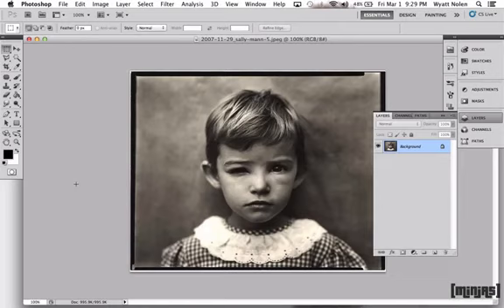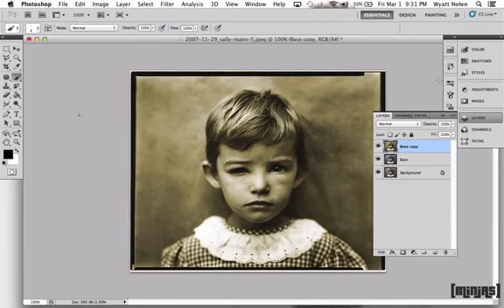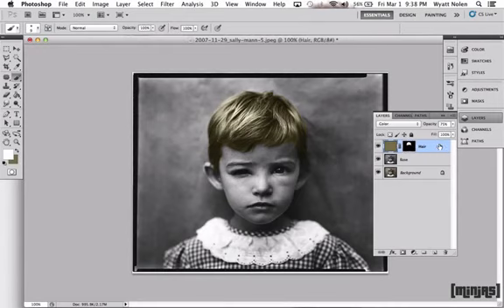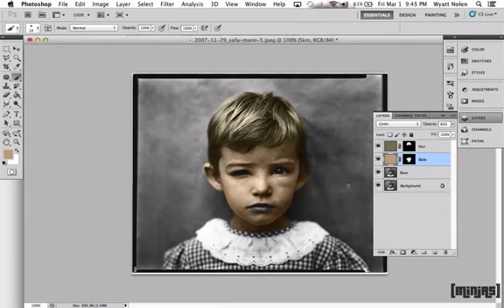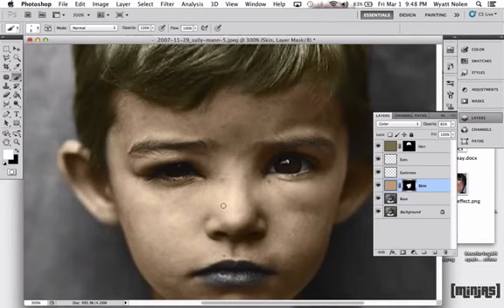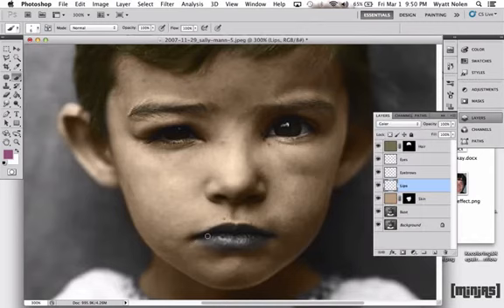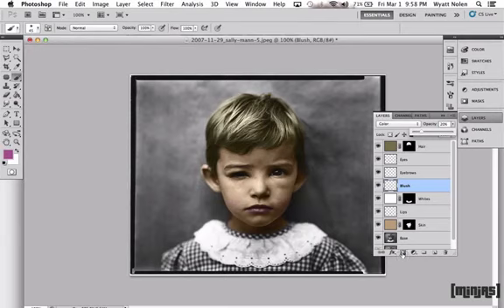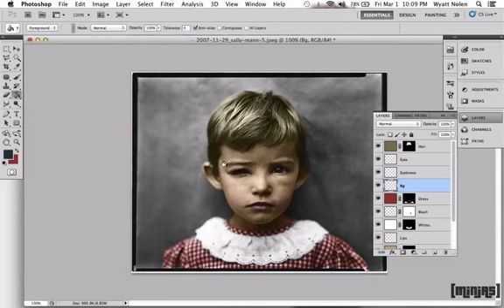Recoloring a Photo on Photoshop